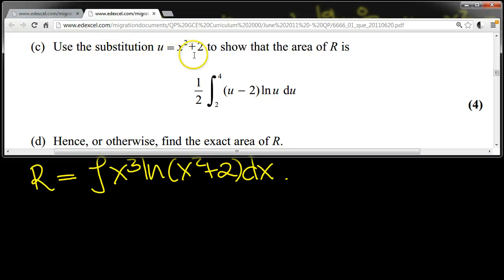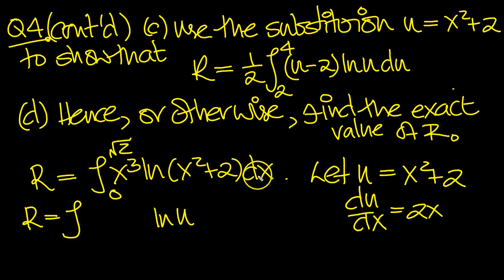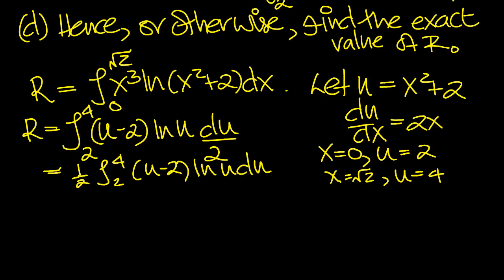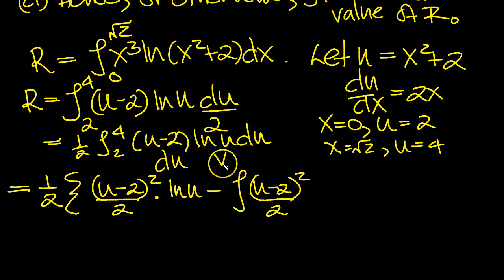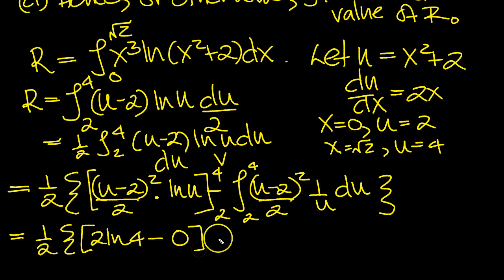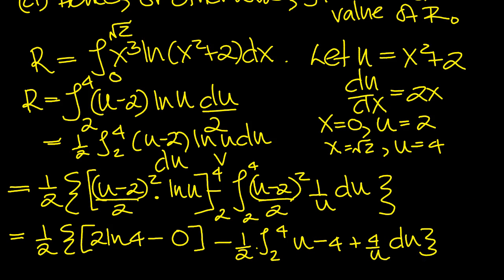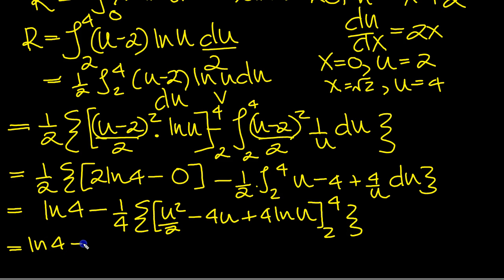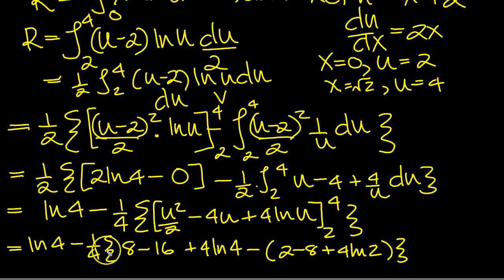C4 EdExcel Past Paper Summer 2011 Q4cd